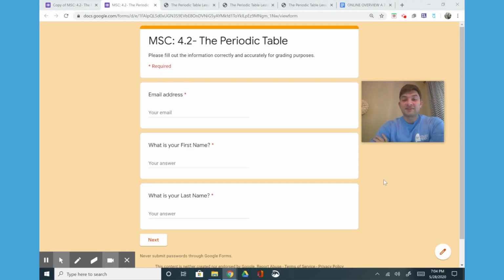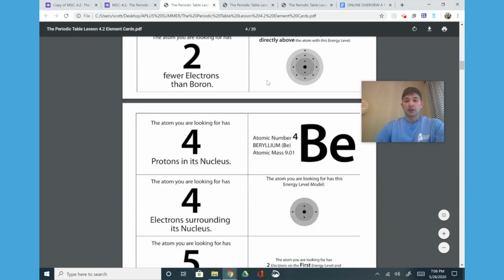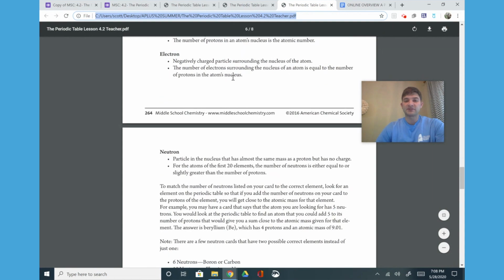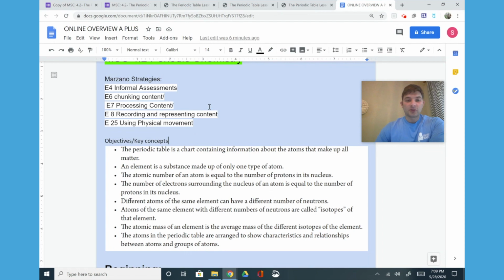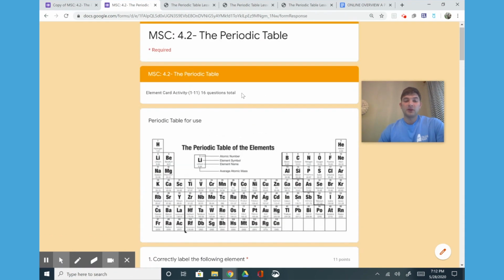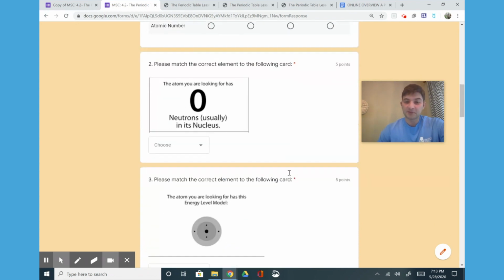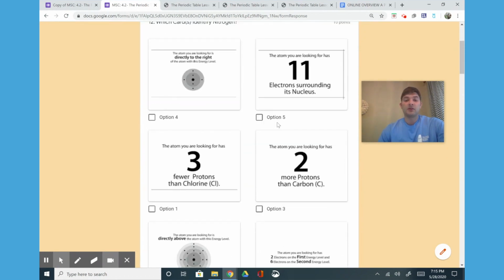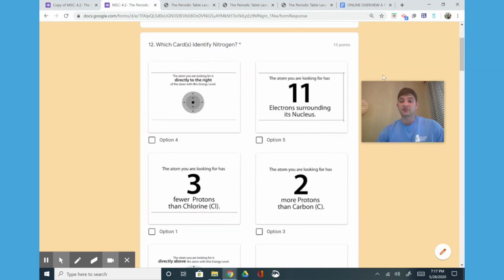MSC 4 2: The Periodic Table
Discussion of MSC 4.2: The Periodic Table, Google form assignment overview, and Canvas post-lab discussion information.